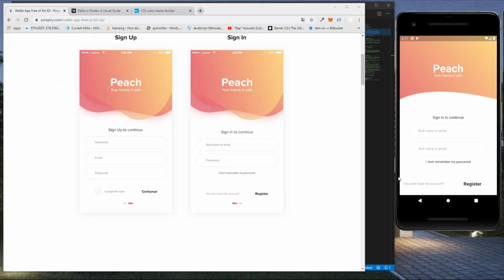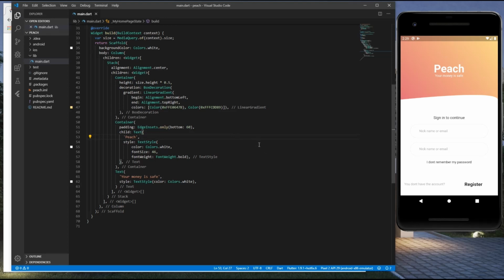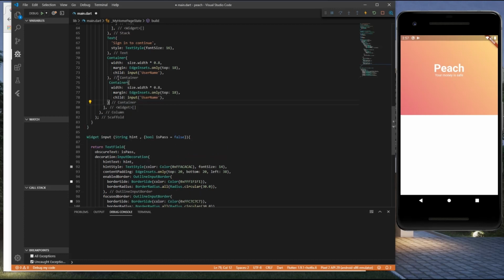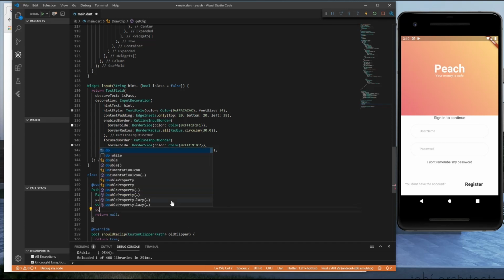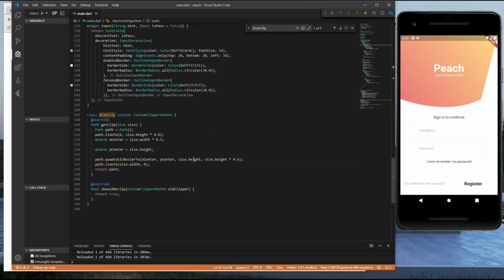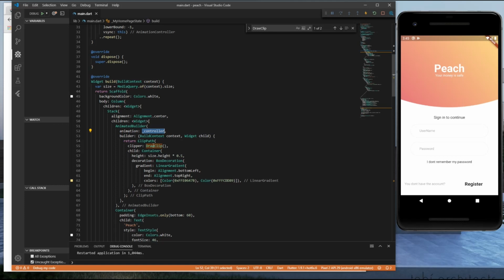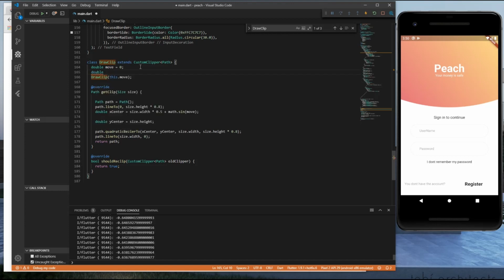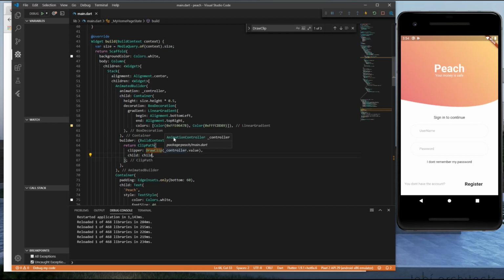ClipPath animation flutter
UI design this is a sample design, using this for learning purpose only